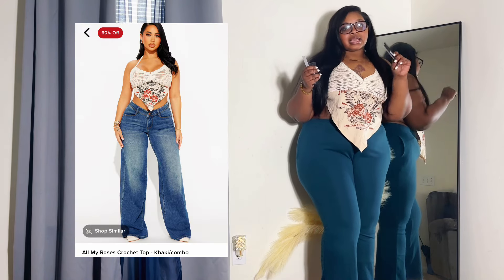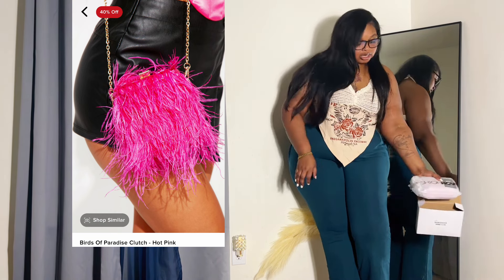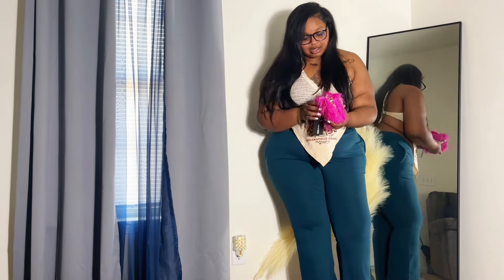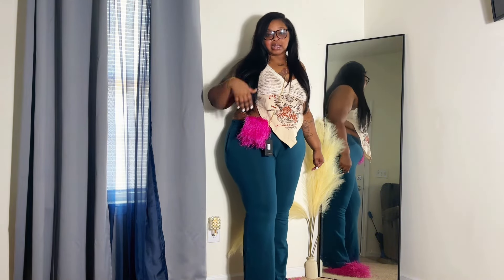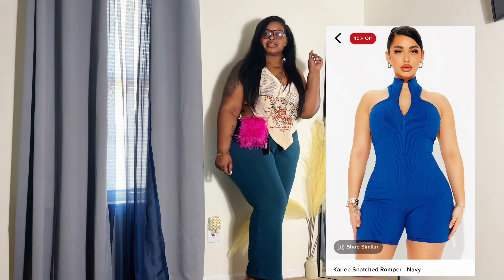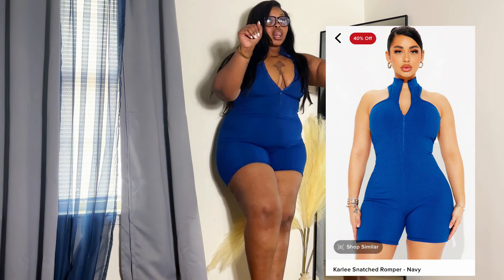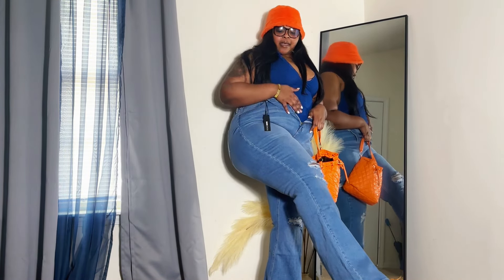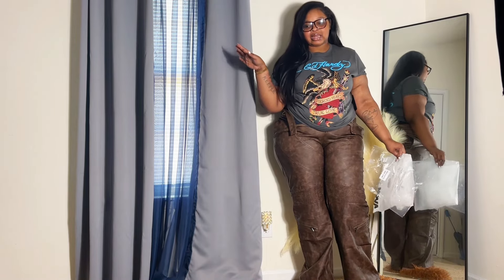HOW TO STYLE FASHION NOVA HAUL | 2024 SPRING OUTFIT IDEAS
Hi loves check out these 3 New fashion nova pick ups comment your favorite look!

LOOK 1

LOOK 2

LOOK 3